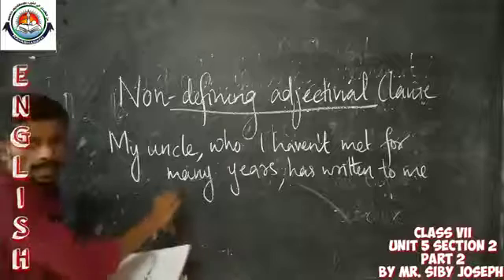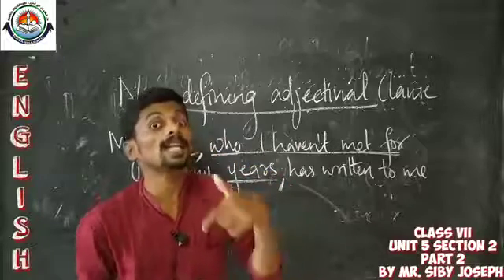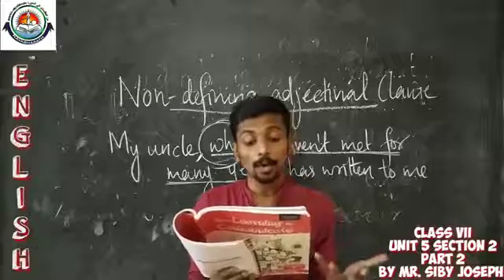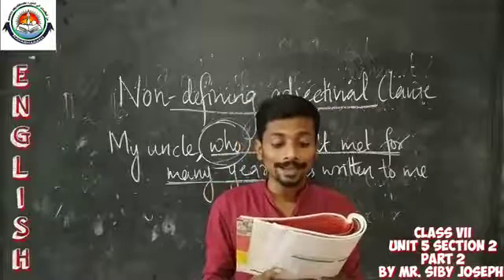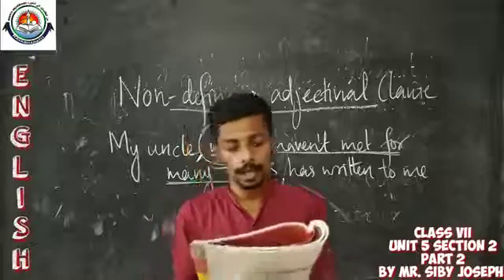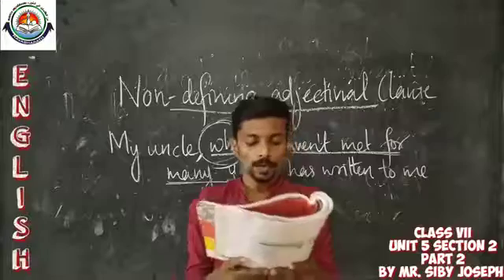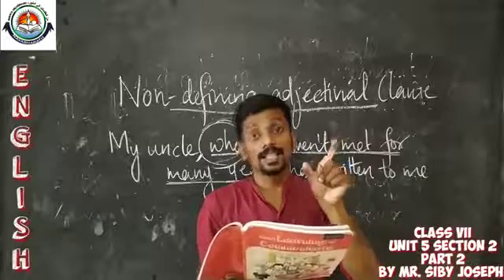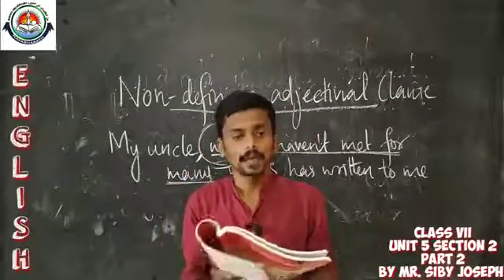April 16, 2021